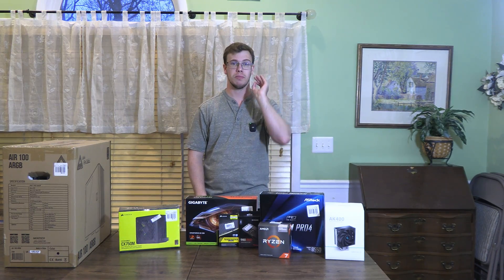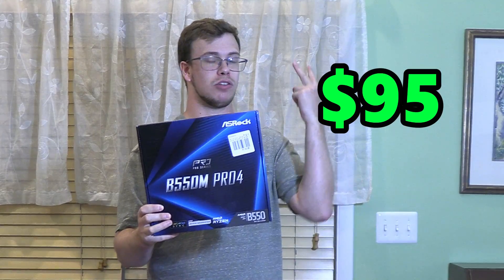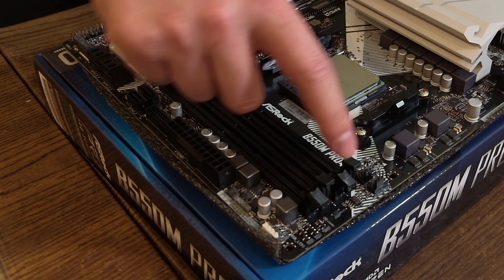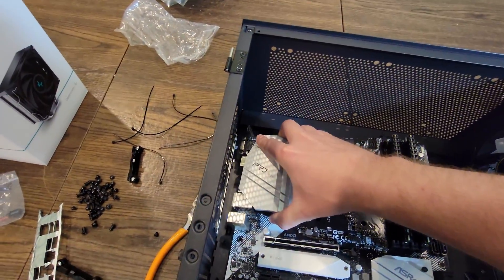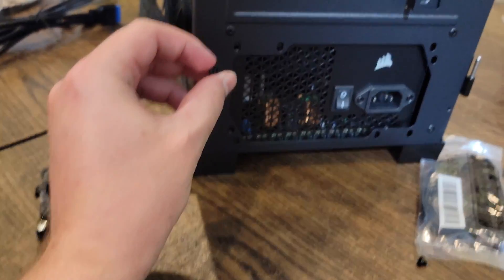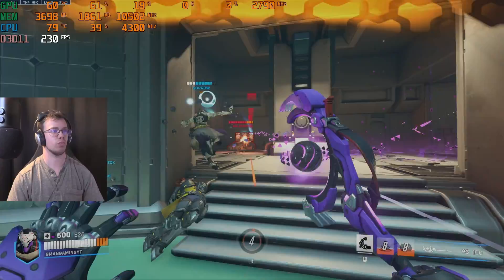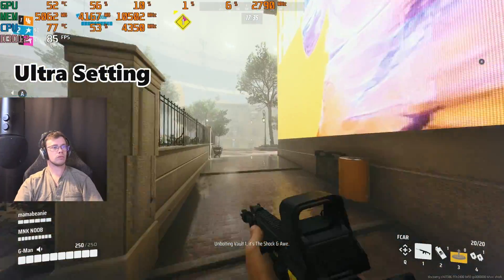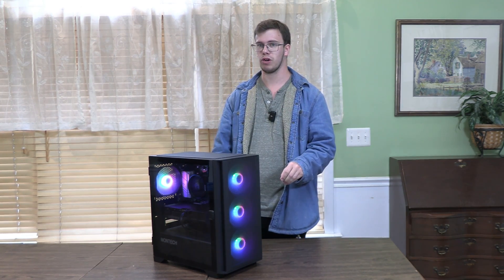Building the Best $1300 Gaming PC Build!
How to Build an RTX 4070 12GB & Ryzen 7 5700G Gaming PC Full Guide
Best PC for $1300 Games tested Overwatch 2, Apex, Rust, The Finals.
Best RTX 4070 Budget Gaming PC Build Guide for 2024 PC Gaming! (PARTS BELOW)
Step by step guide on how to build a Gaming PC, The Best PC for 1080P Gaming!

Part List
GPU (RTX 4070 12GB)
Power Supply 750watt
NVMe SSD
NVMe SSD (Optional)
Hard Drive (Upgrade)
WiFi 6E Wireless Card Intel AX210

00:00 Intro
00:42 Part List Overview
04:13 CPU Installation
04:52 Ram Installation
05:45 M.2 Installation
07:10 Motherboard Installation
08:11 Wraith Stealth Cooler Installation
09:27 Power Supply Installation
09:53 GPU Installation
11:11 Boot Up
11:47 Windows Installation
12:09 Enabling XMP in Bios
13:23 Apex Legends
14:42 Overwatch 2
15:30 The Finals
10:39 Final Thoughts